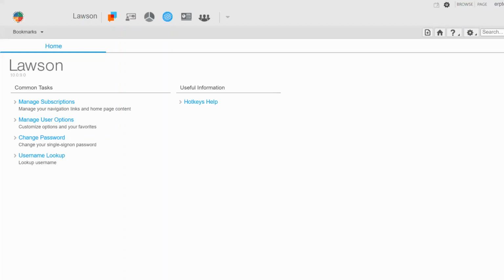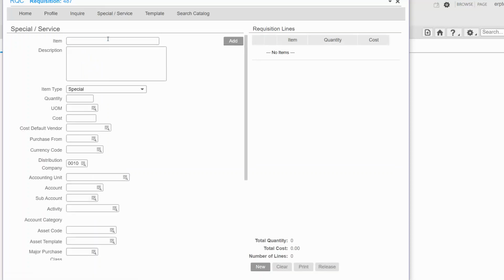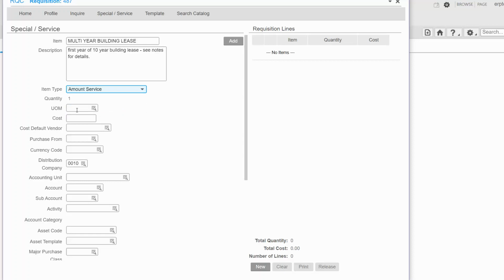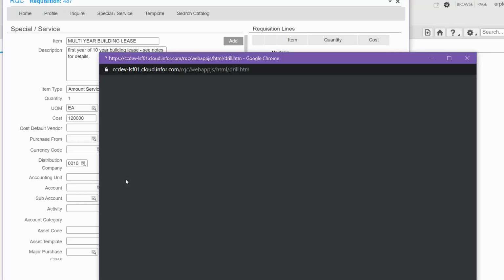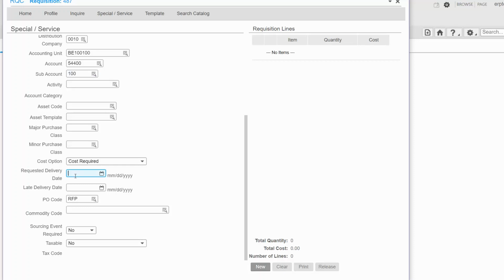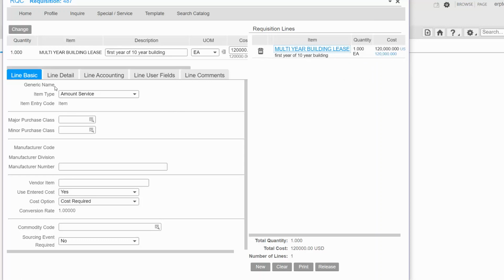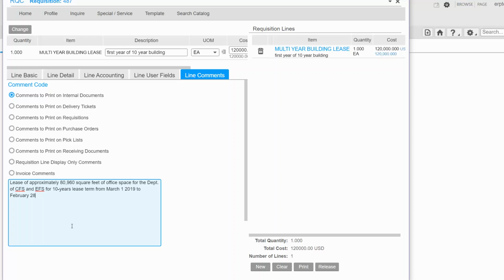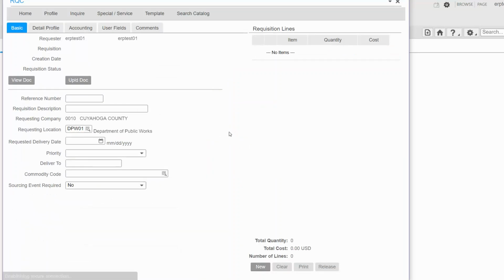Create a Requisition for a Service Expense Over $50K